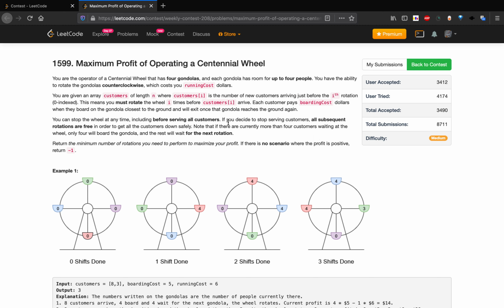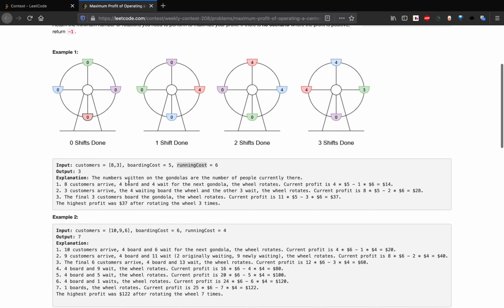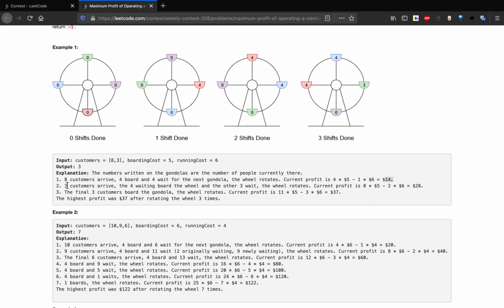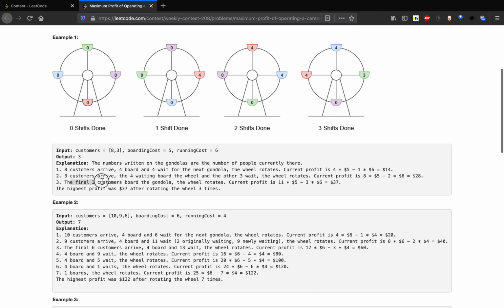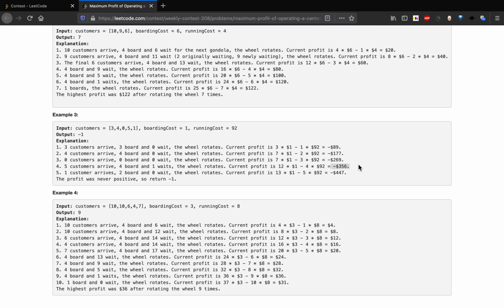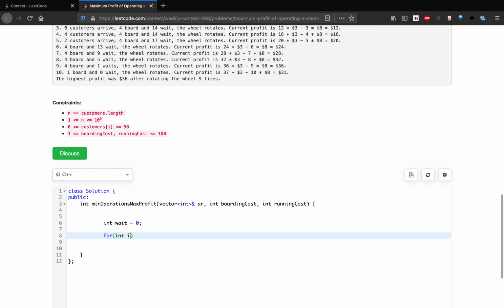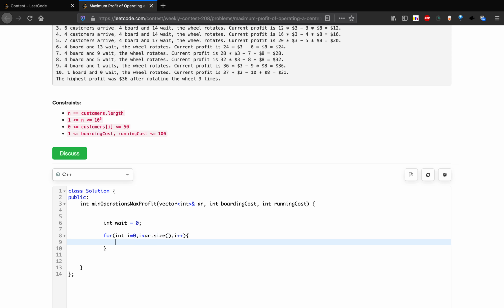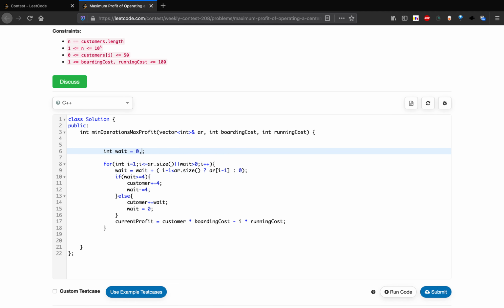LeetCode | Weekly Contest 208 | Problem: Maximum Profit of Operating a Centennial Wheel